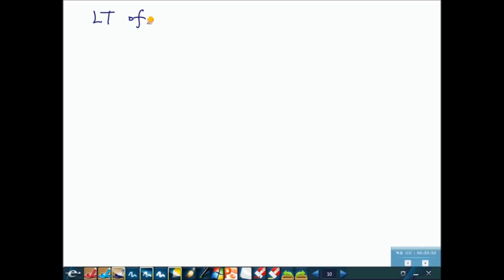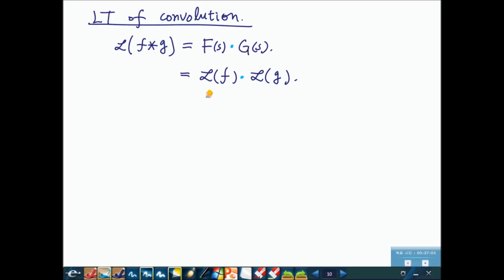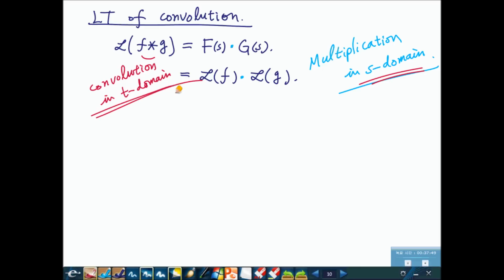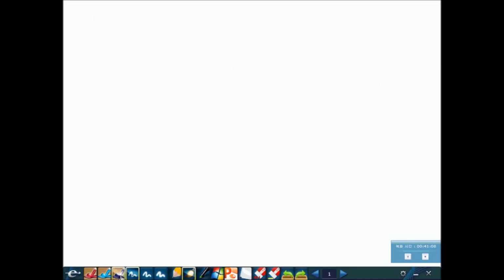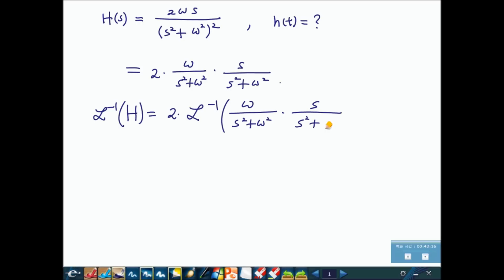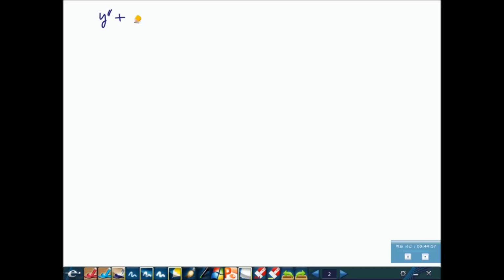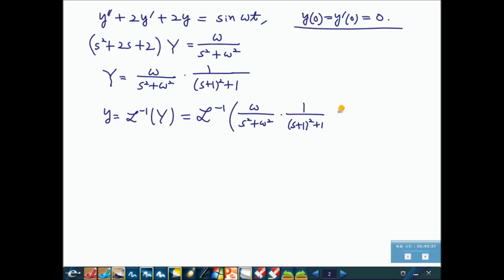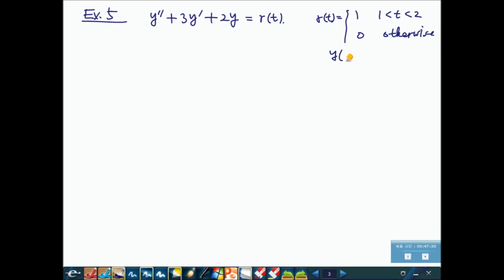emath1 mtc ch6 5 2